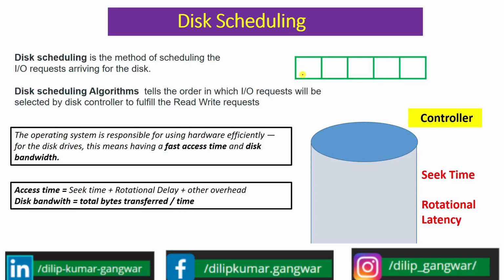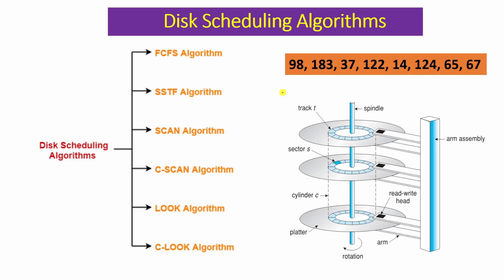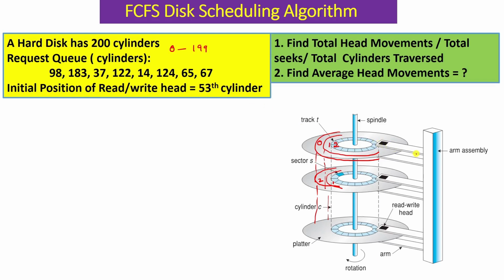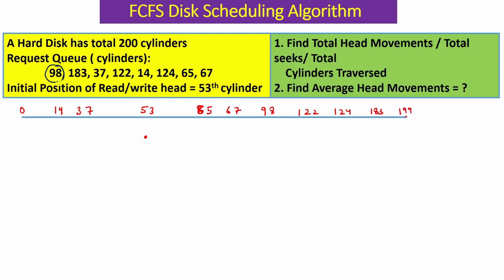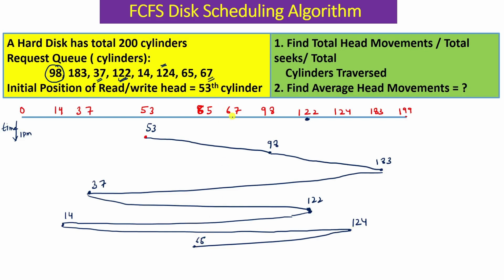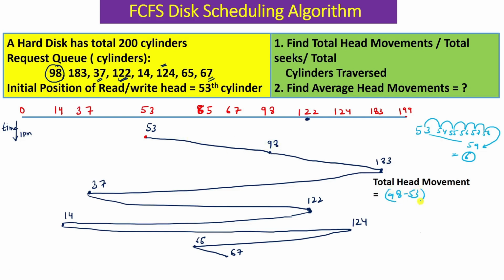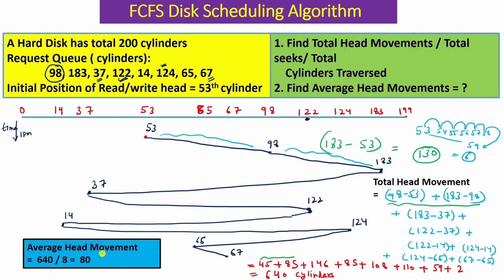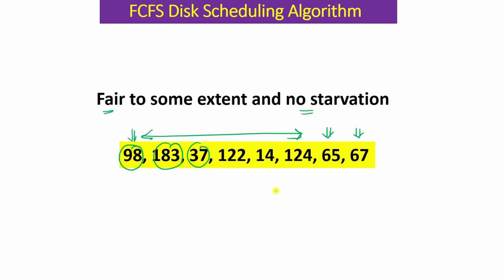FCFS (First Come FirstServe) - Disk Scheduling Algorithm || With Example || Operating Systems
In this video, I have explained about the FCFS (First Come FirstServe) Disk Scheduling Algorithm with example.